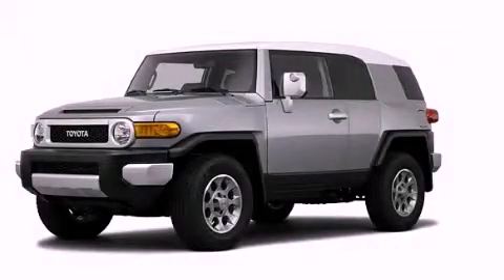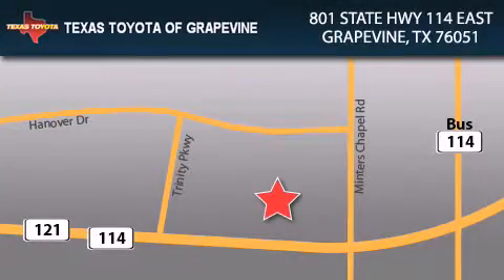2011 Toyota FJ Cruiser Lewisville TX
Year : 2011

 Make : Toyota

 Model : FJ Cruiser

 Engine : 4.0L 6 Cyl. Fuel Injected

 Trans . : Not Specified

 Exterior : Silver Fresco Metallic

 Miles : 4

 801 State Hwy 114 East

 2011 Toyota FJ Cruiser Grapevine TX